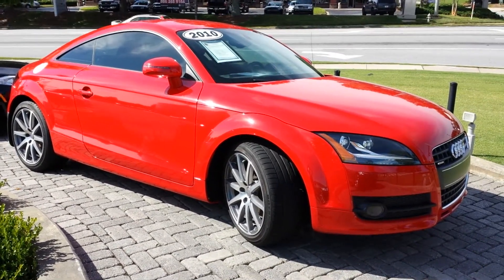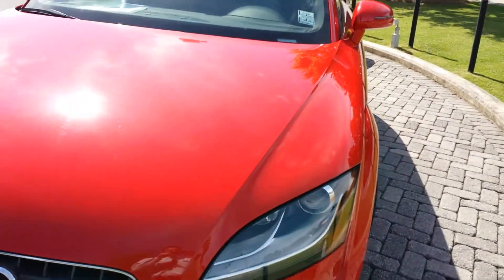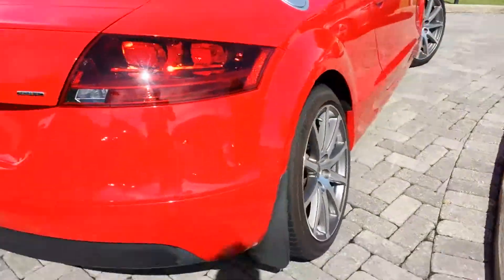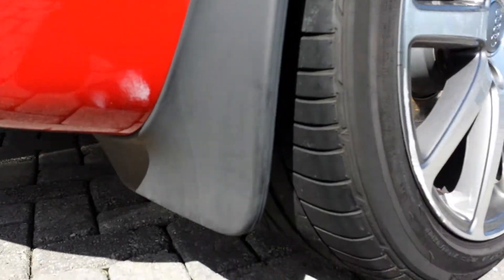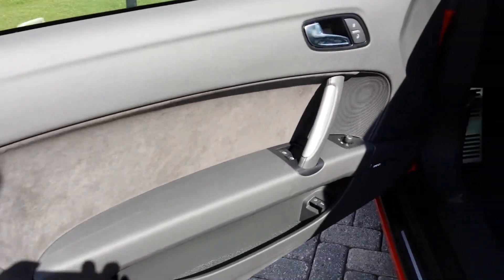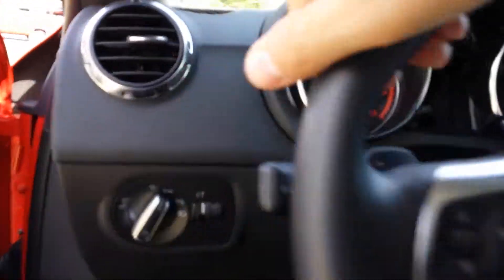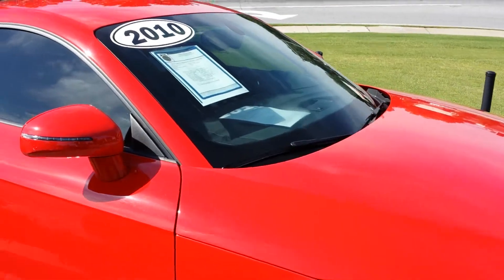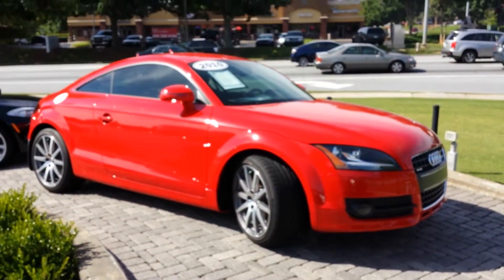2010 Audi TT